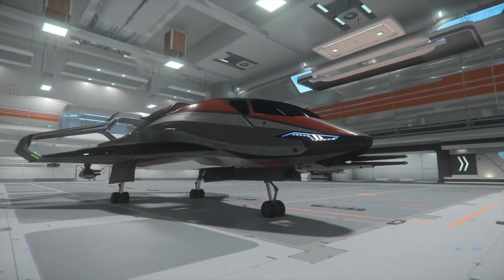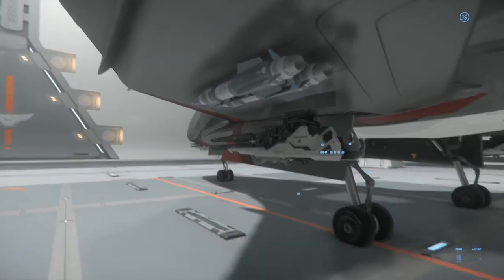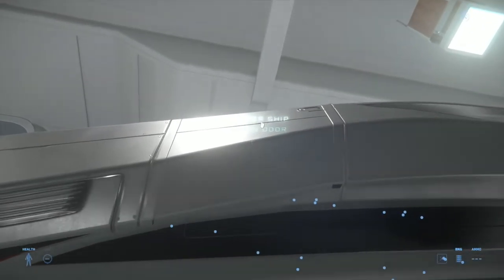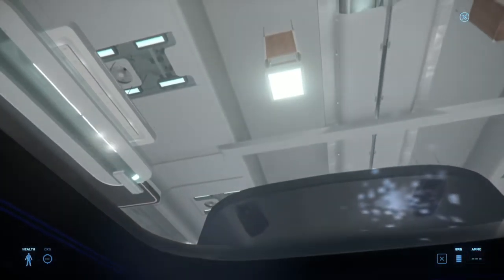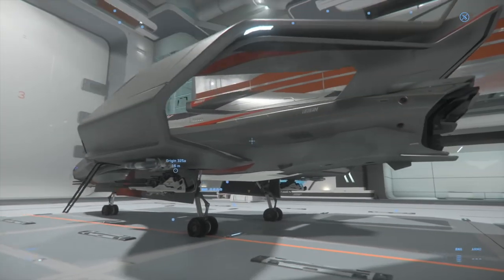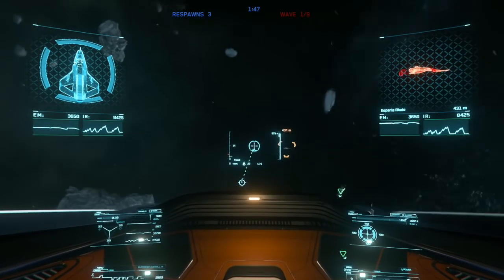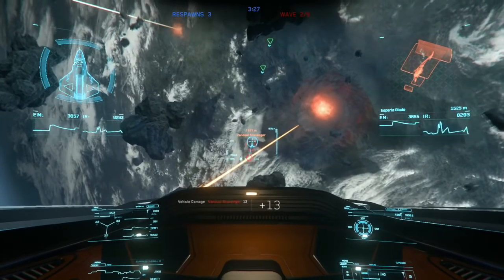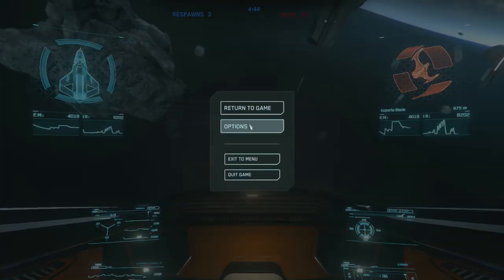Star Citizen - The Elegance and Beauty of the 600i comes to Origin's 300 Series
Star Citizen
Webdude2000 Gaming